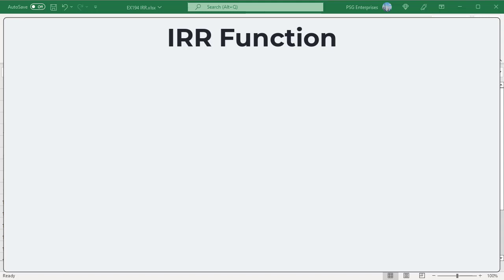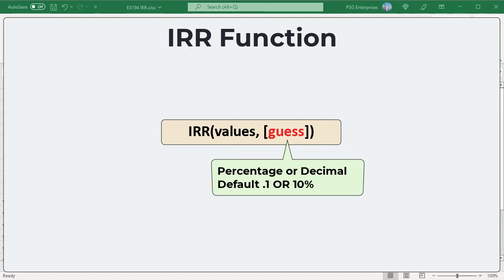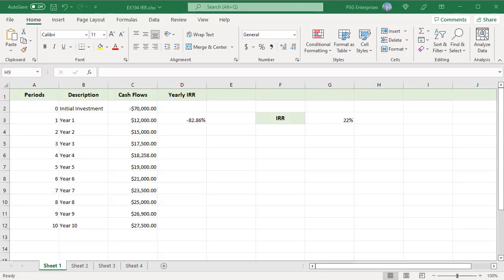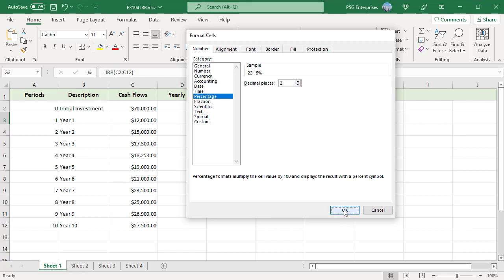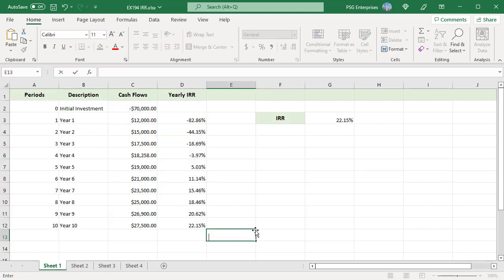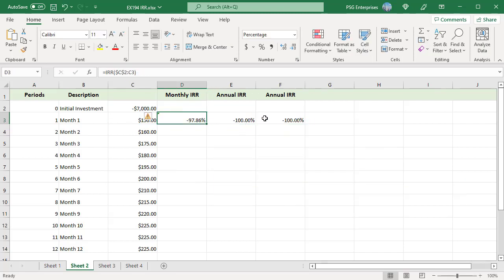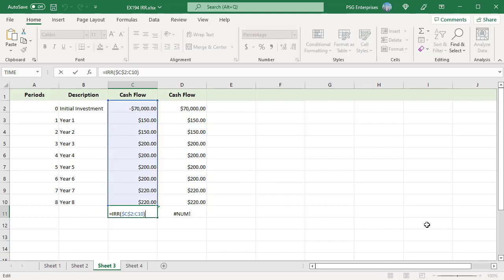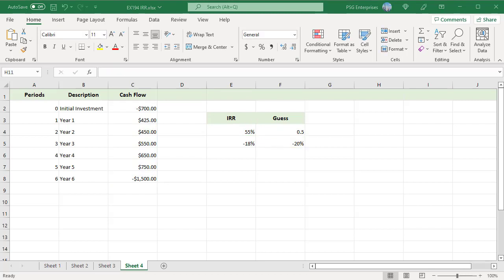How to calculate Internal Rate of Return using IRR function in Excel - Office 365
The Excel IRR function returns the internal rate of return for a series of periodic cash flows represented by positive and negative numbers. Excel uses an iterative technique for calculating IRR.